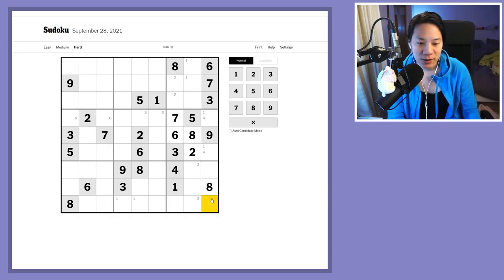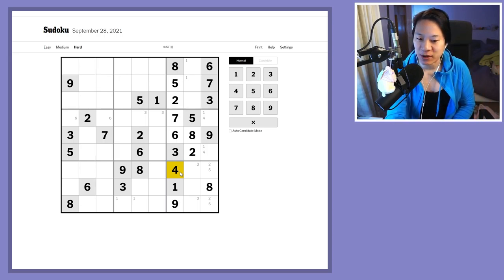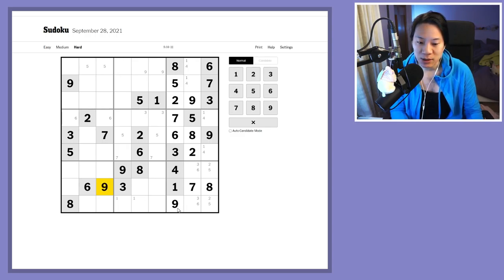New York Times Hard Sudoku - 28/09/2021